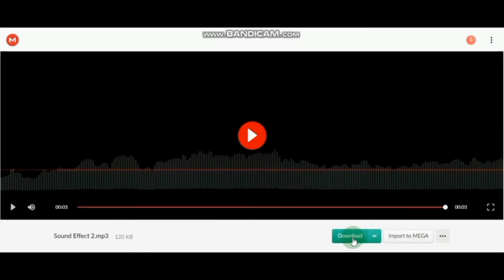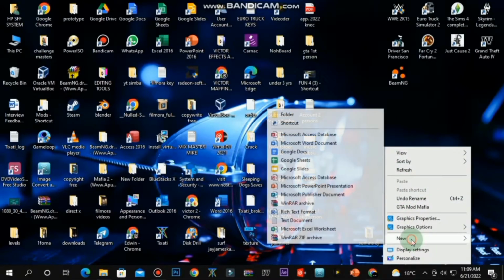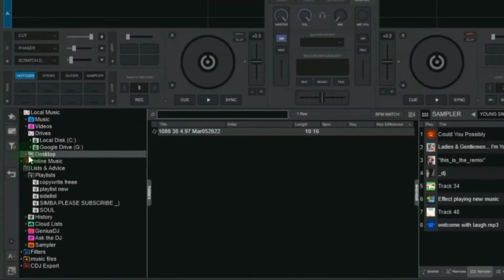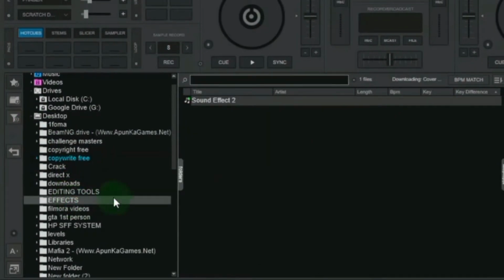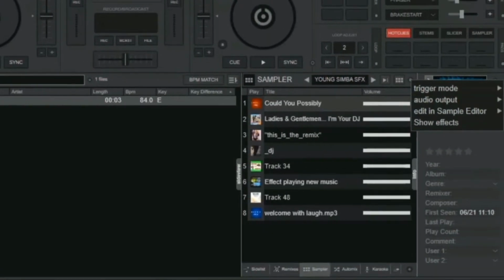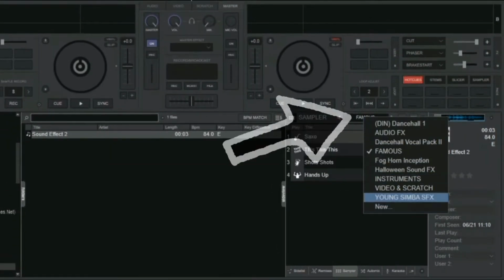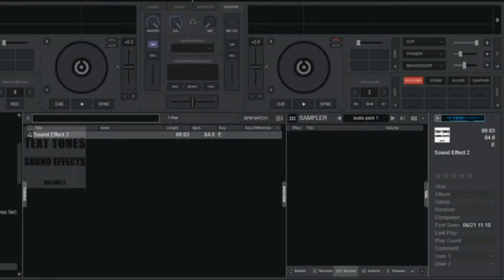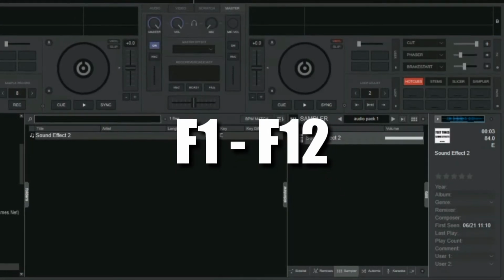How to Add your OWN DJ DROPS and DJ FX to VIRTUAL DJ - virtual DJ 2021 tutorials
Most DJs have a handful of personalised DJ drops, and many make playing sound clips a feature of their DJing.

Virtual DJ’s powerful sampler is your aid in doing all of this quickly so in this lesson, we look at how to add your own effects and drops to virtual dj.